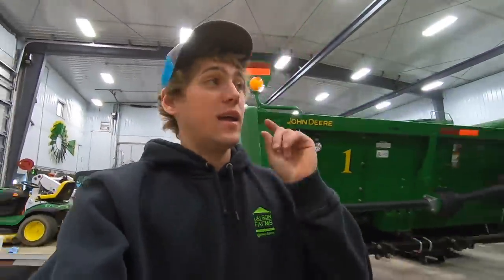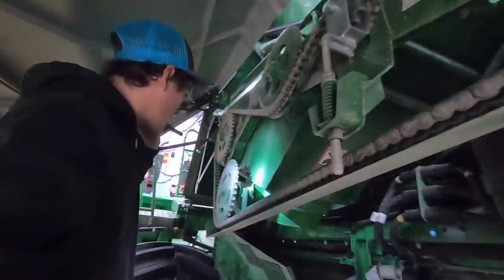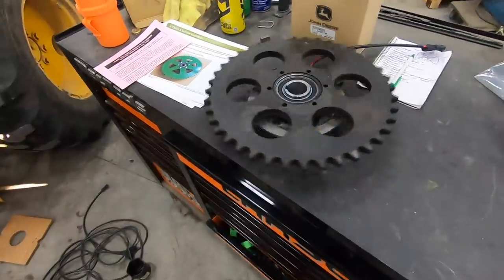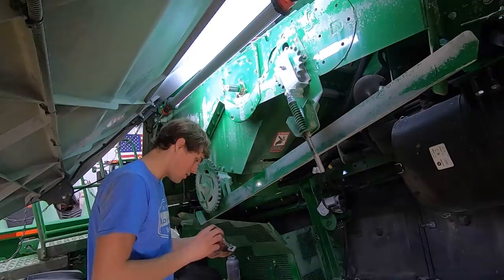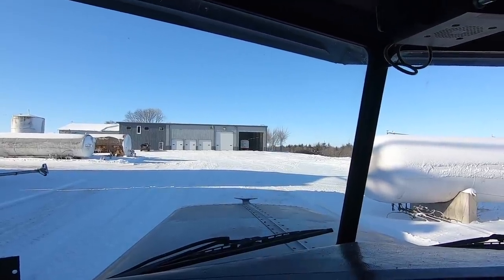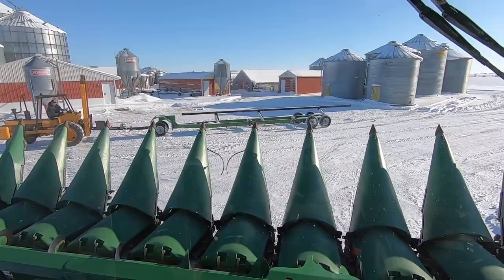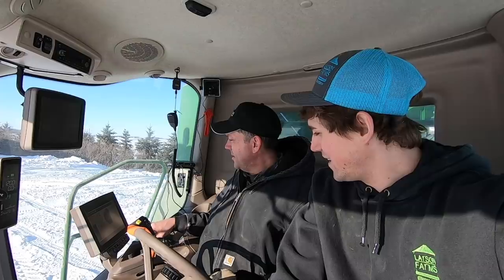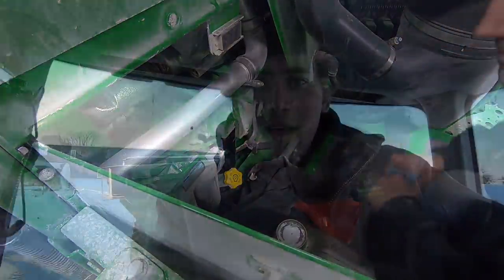Upgrades to S790 Combine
This Movies Contents:
Chet installs Lankota Tank Auger clutches on S790 Combine.
Chet also does oil change on S790 Combine.
Takes combine head off for winter.
With some good old Dougo and Chet Banter as well.

We enjoy to share our part in agricultural with you and show our followers the ups and downs of farming.

Featuring Dougo (AKA Dad)

Music credits to Imovie.